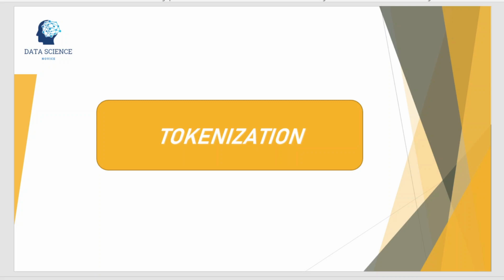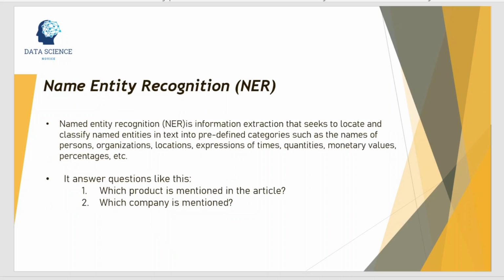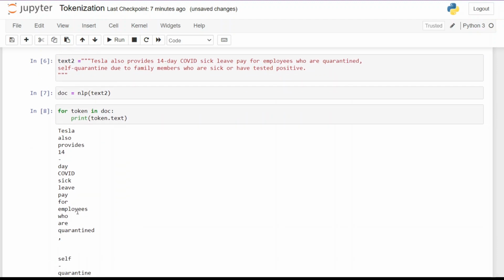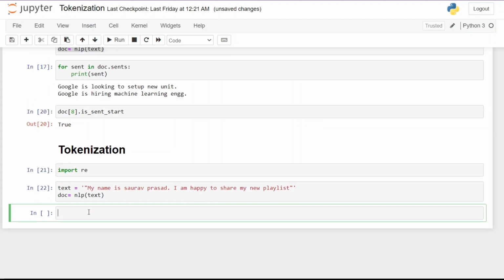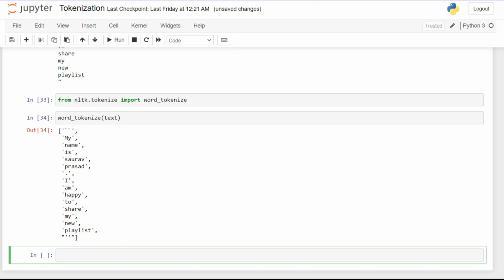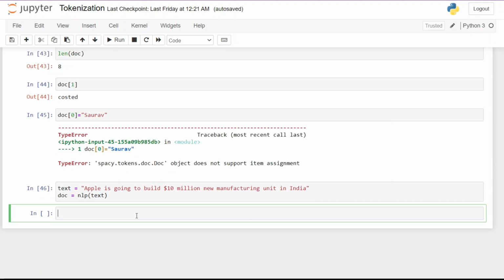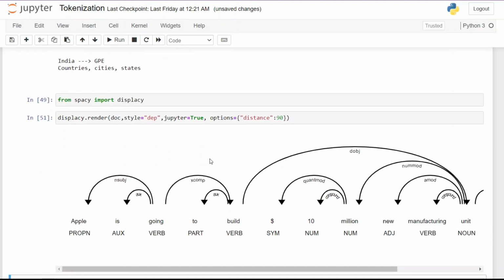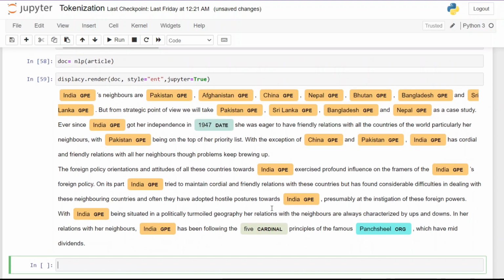02- Tokenization| Displacy | NER | POS | NLP Course with Python | 2021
In this video, we are going to talk about tokenization and the different elements of NLP. We are going to cover the following things in this session:
What is tokenization, and different ways to tokenize a text?
What is displacy?
What is name entity recognition?
What is Part of Speech?